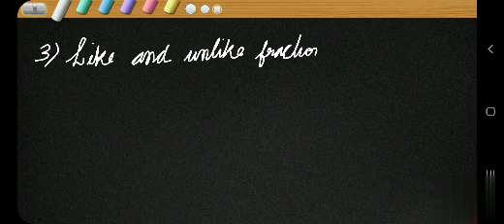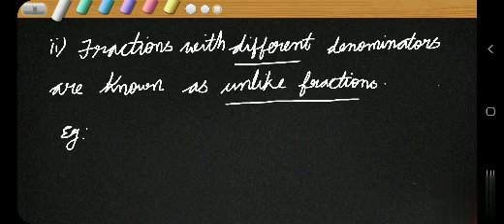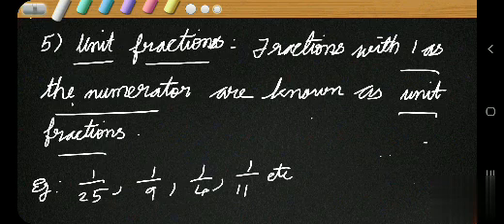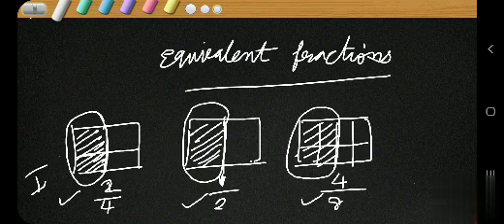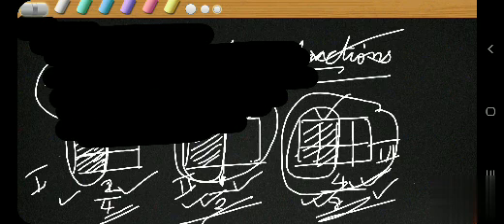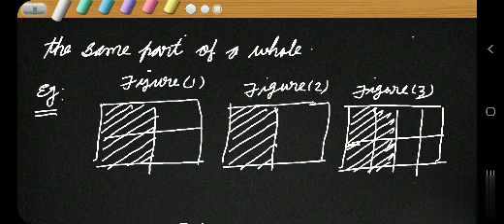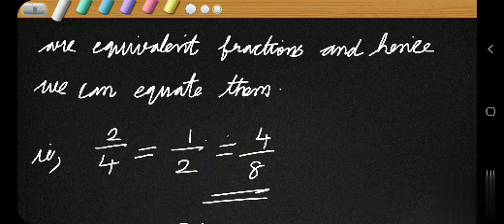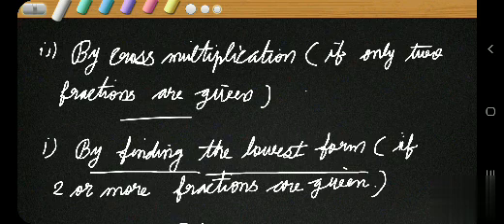lijijainmath # Class 6 Maths # Fractions # ICSE Class 6 Maths # CBSE Class 6 Maths # Basic Maths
# Fractions

# Equivalent Fractions

# UPSC Mathematics

# UPSC Maths

# PSC Mathematics

# PSC Maths

# UPSC Coaching

# PSC Coaching

# Basic Mathematics

# Basic Maths

# Easy Mathematics